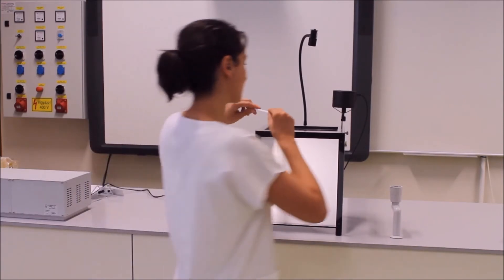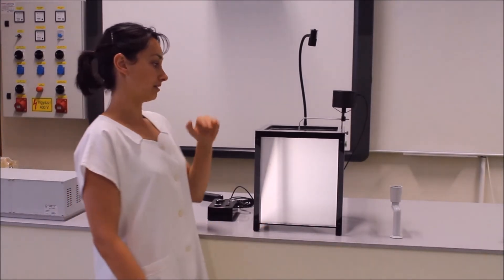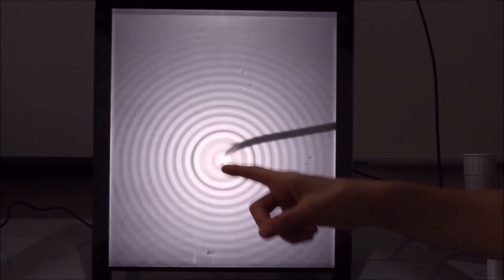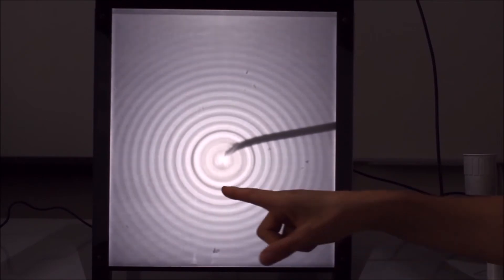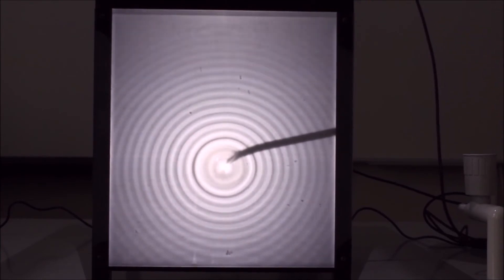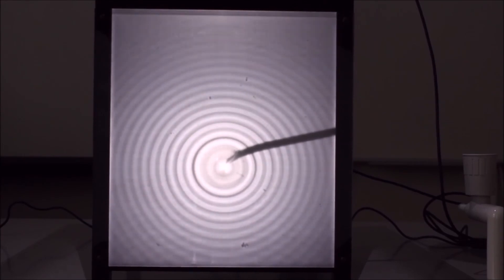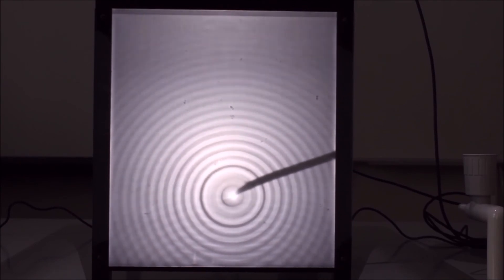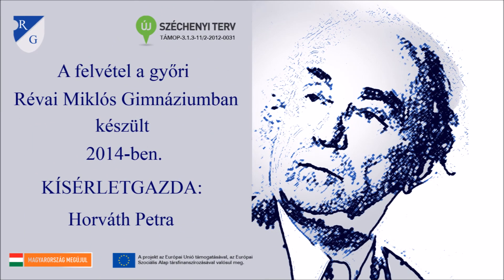Doppler effektus hullámkáddal